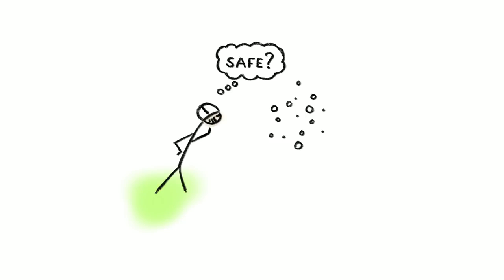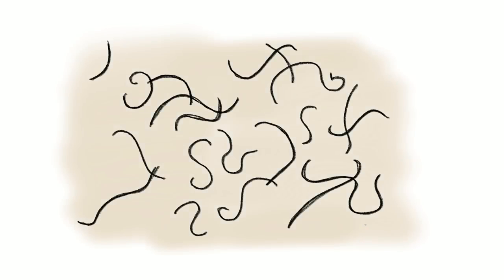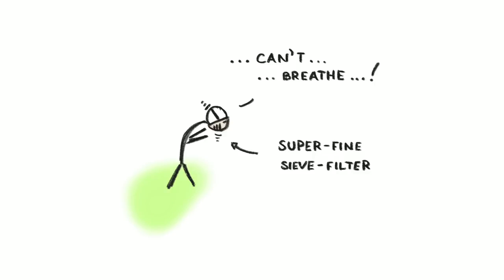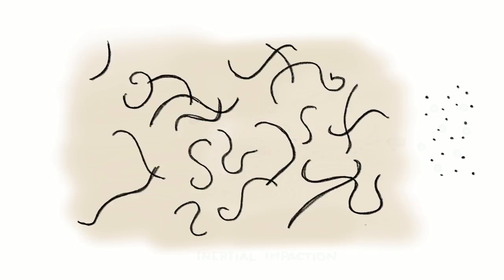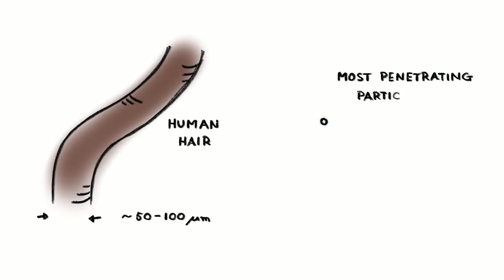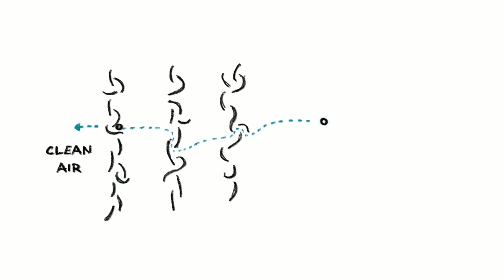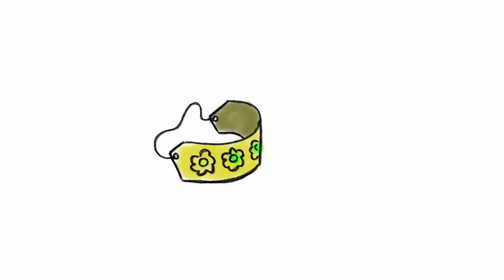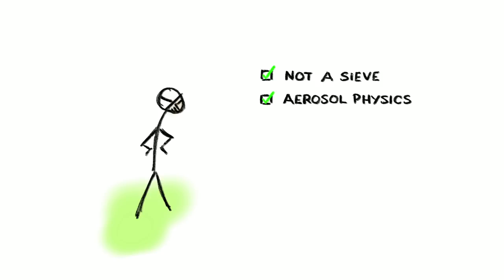Face Mask Covid What face masks actually do against coronavirus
The fight against coronavirus is global. But the guidelines on whether you should wear a face mask as part of that fight are often completely different from place to place. That means that, for a lot of people, whether you wear a face mask when you leave the house is basically up to you.

Here’s where almost every expert agrees: If you have Covid-19, and you leave the house, you should wear a mask. Masks help keep sick people from spreading their germs. Most of the uncertainty around mask use is related to a totally separate question: Whether masks can protect healthy people from getting Covid-19.

The truth is that no mask can actually guarantee that you won’t get sick; experts say one of the most dangerous assumptions about face masks is that they basically make you invincible. Masks have to be used correctly to offer any protection at all, and they’re most effective if used alongside other preventative measures like hand-washing and social distancing.

But experts also say that the question of whether healthy people should wear masks is a lot easier to answer when you consider one of Covid-19’s most dangerous characteristics: Because of the disease’s long incubation period, and the high occurrence of infected people who never feel symptoms at all, it’s almost impossible to be completely sure that you don’t already have it. And that means the safest course of action is ultimately for everyone to behave like a sick person; in other words, to wear a mask.